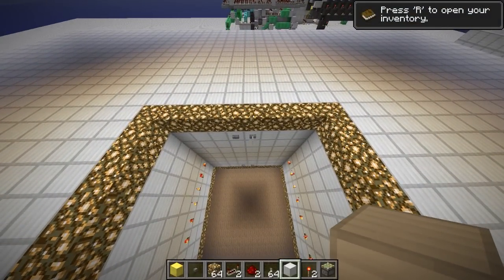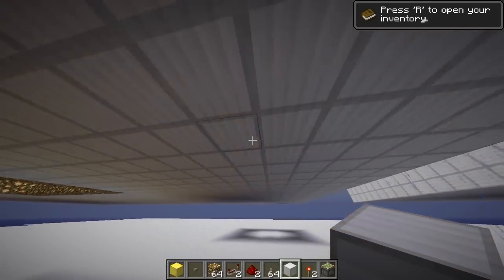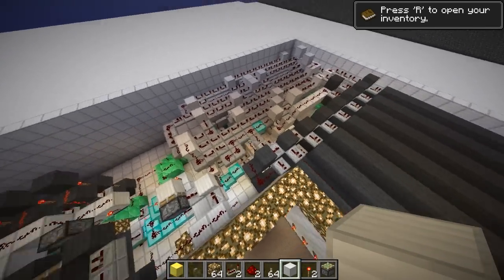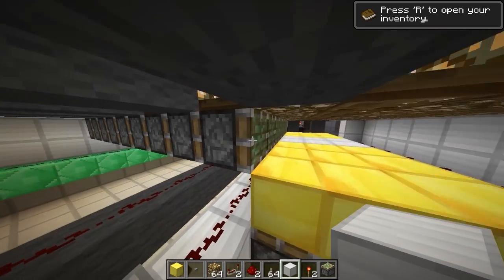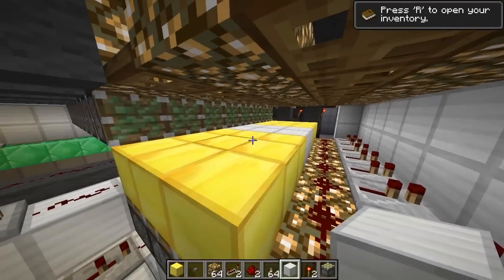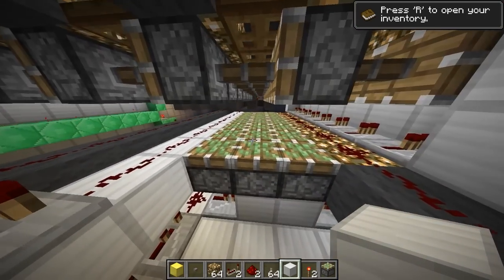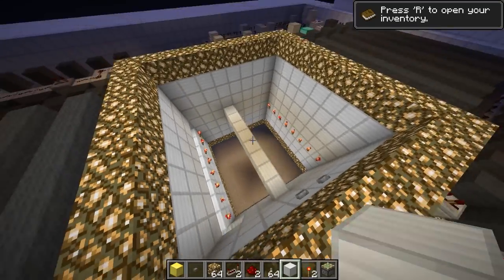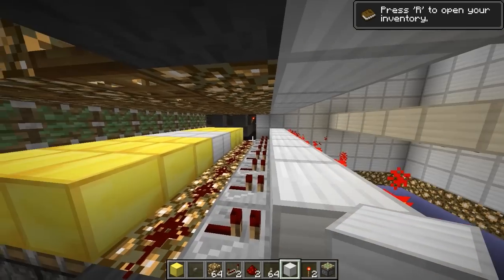Minecraft piston creation #25: The 8x8 Piston Skydoor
I had this idea already a while ago, and after I saw codecrafteds advanced piston extender tutorial I decided to give it a try and sa t down for 2 days and now I got this 8x8 gigantic piston gate!
Some info about it:
dimensions 36x40x8 blocks excluding housing
closing time: ca 2,5 seconds
opening time: ca 40 seconds
This door consists of:
198 Sticky Pistons
1033 redstone wire
206 Glowstone
556 redstone repeater